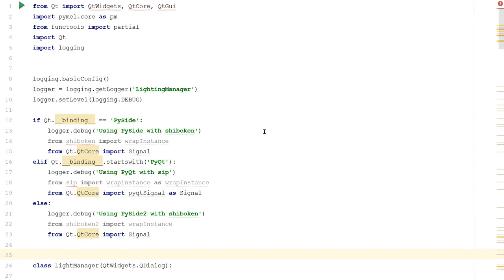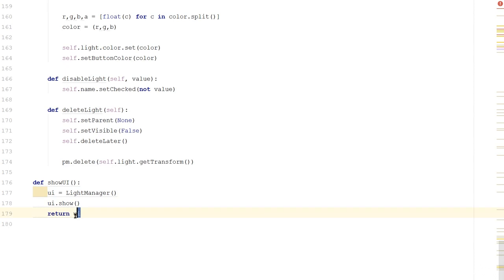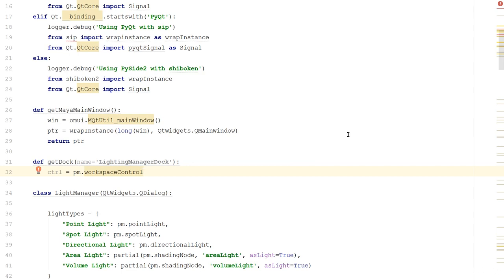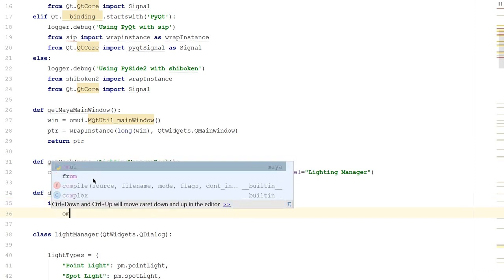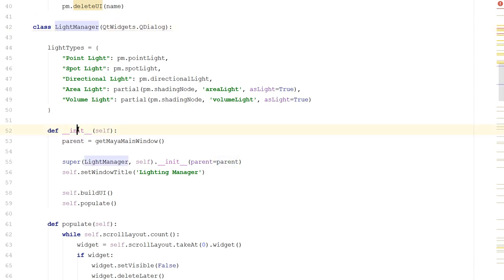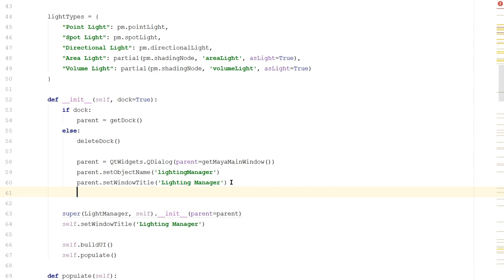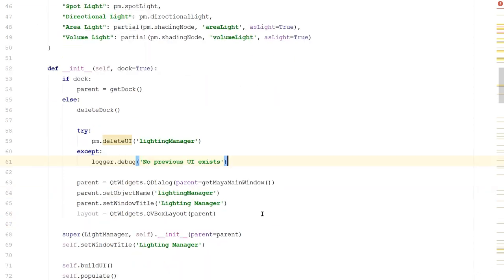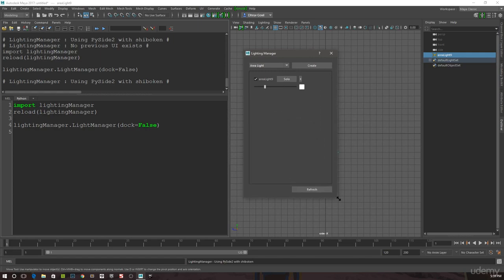MQtUtil: Combining Qt with Maya controls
Python For Maya: Artist Friendly Programming
Learn to code with Python to work faster in Maya